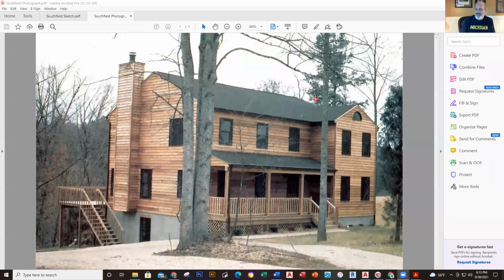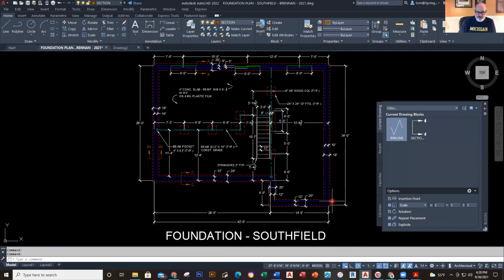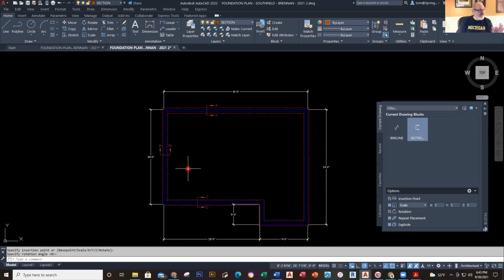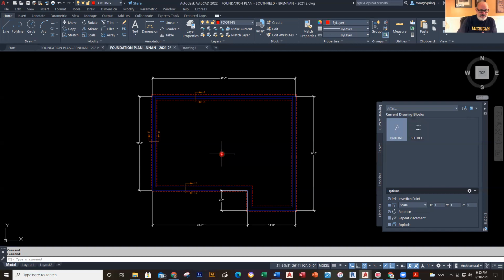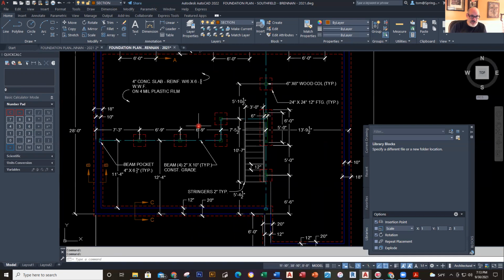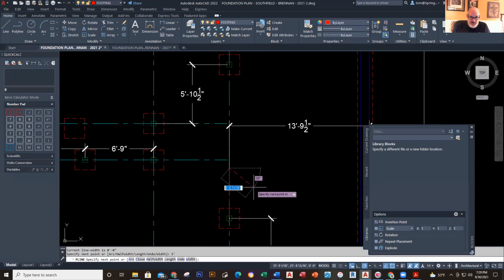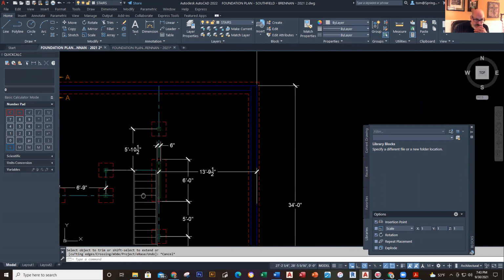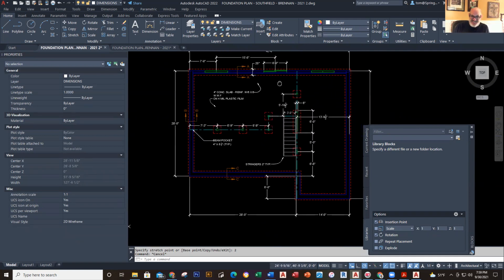CAD for Construction Week 6 Fall 2021